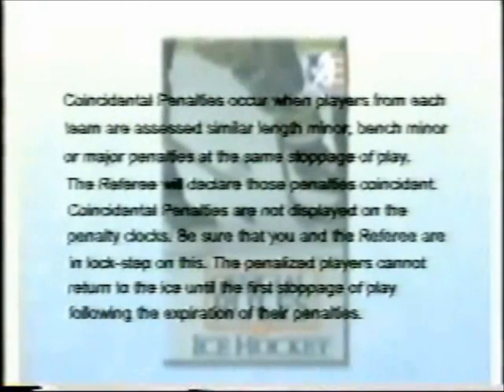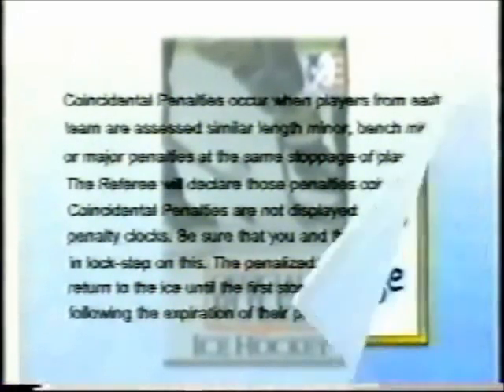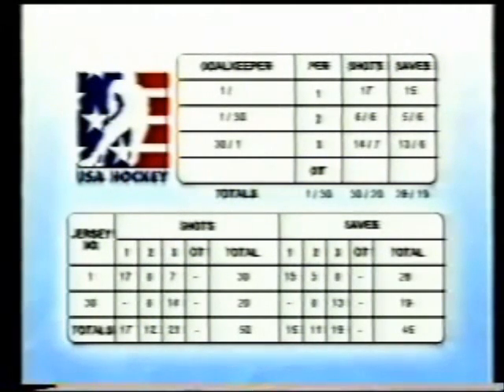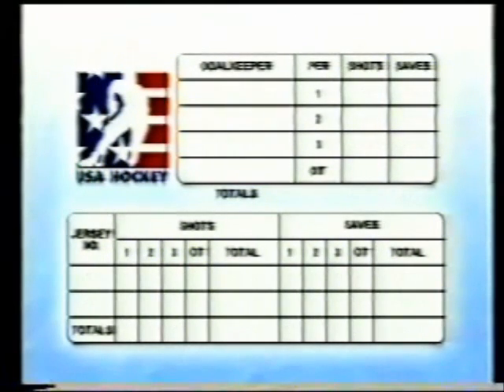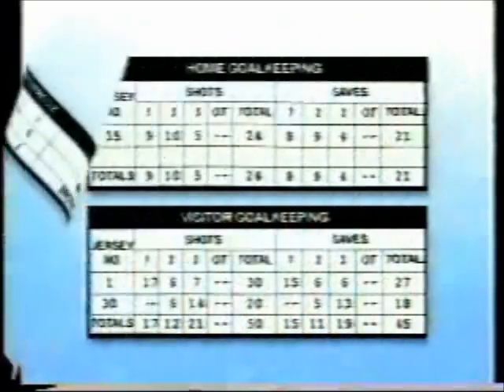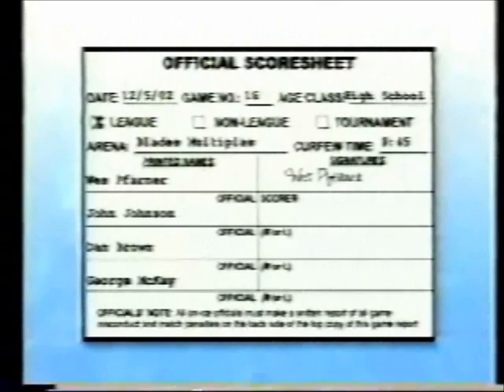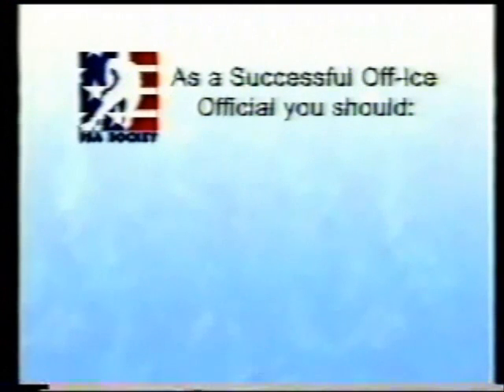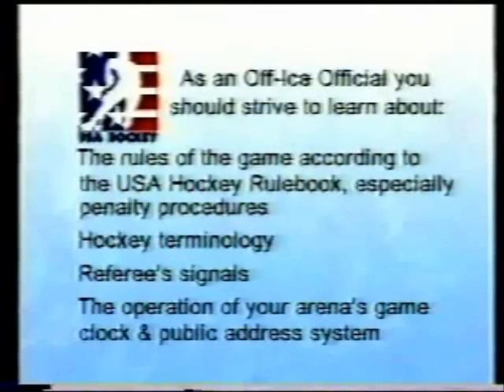OFF ICE OF Part 2